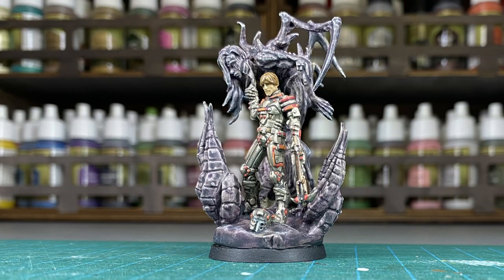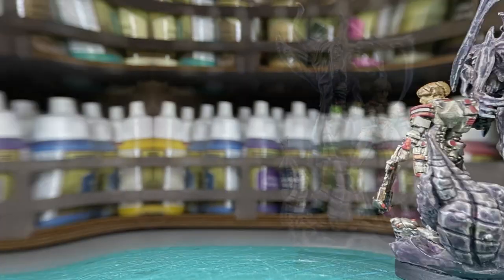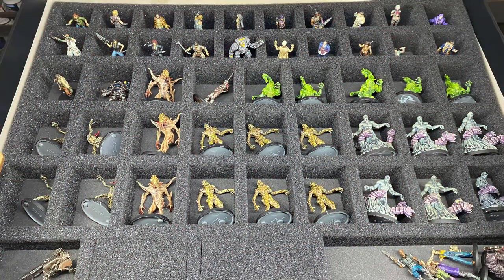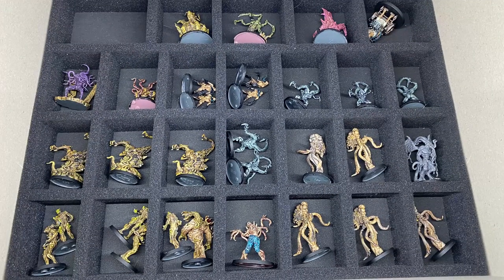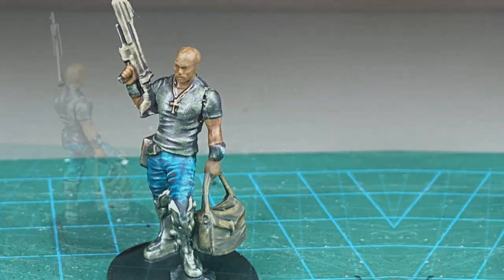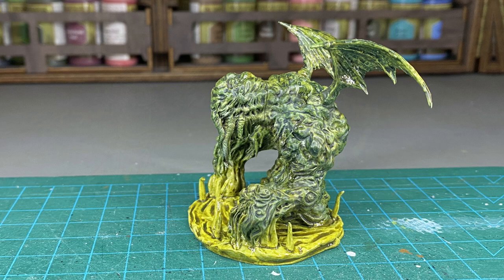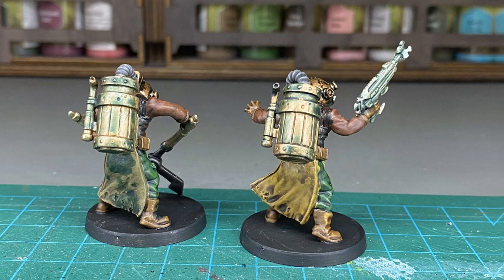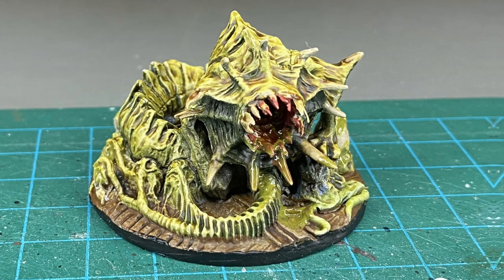Deep Madness Painted Board Game Miniatures Showcase - Halloween Time Minis for Gamers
It is almost that time of year - Halloween. As such, I figured I would kick up the gore factor with some gory minis from the board game Deep Madness.

My friend Dave painted these up as part of a commission project. Join me in this showcase of his work featuring painted board game miniatures from the game Deep Madness.

Dave specializes in speed painting large armies and board game miniatures as a side job and is available for hire if you need any work done.

All photographs were taken by Must Contain Minis. Hope you enjoyed the show!